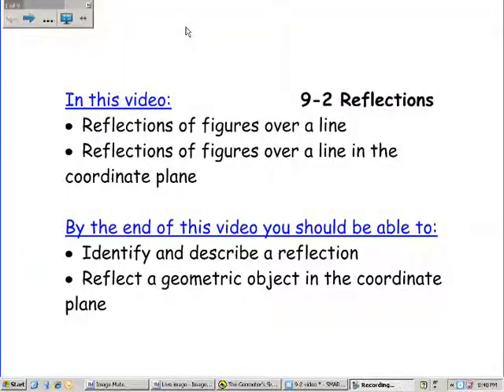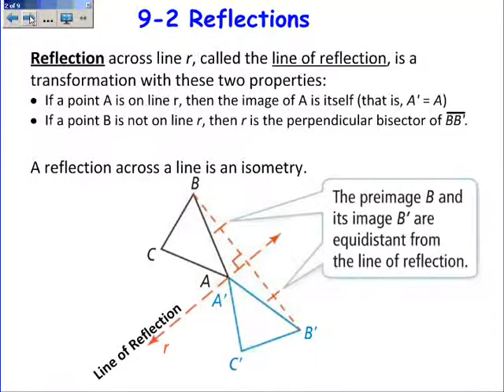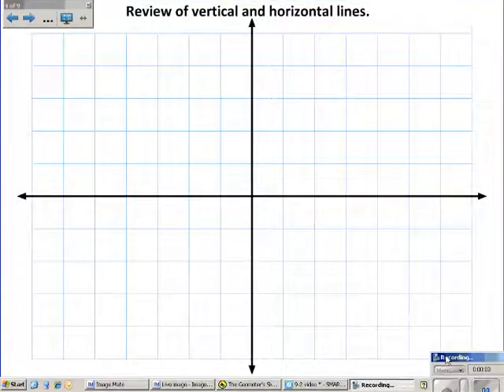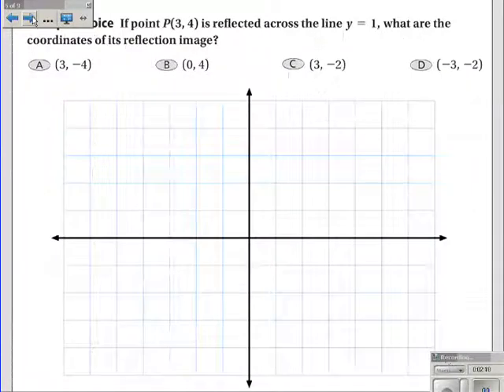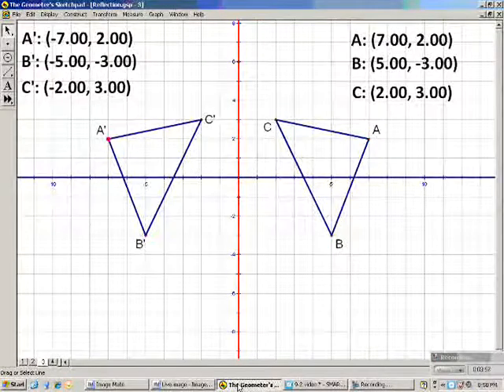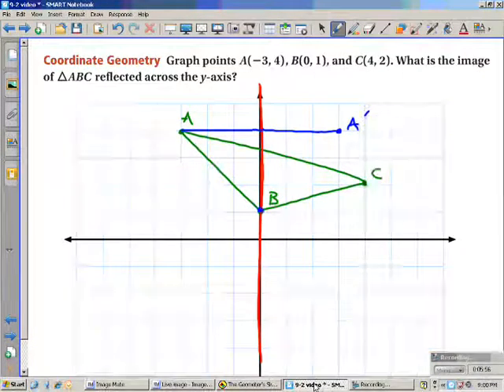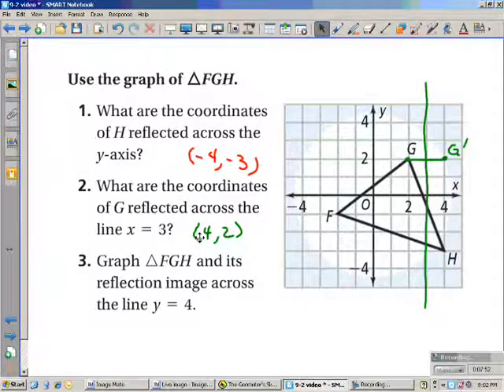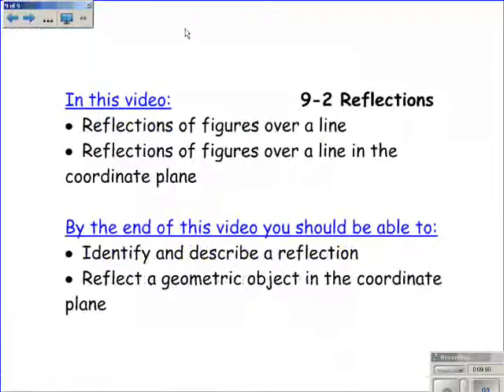9-2 Reflections.wmv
This video discusses reflecting points, and figures across horizontal and vertical lines in the coordinate plane.